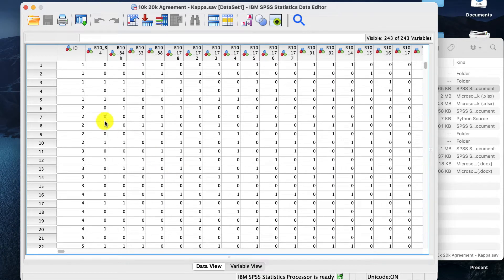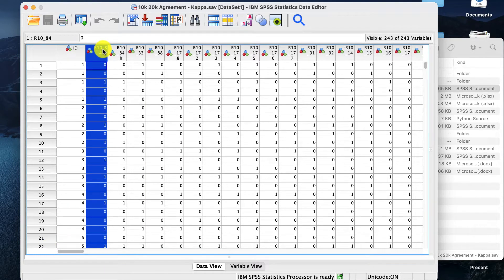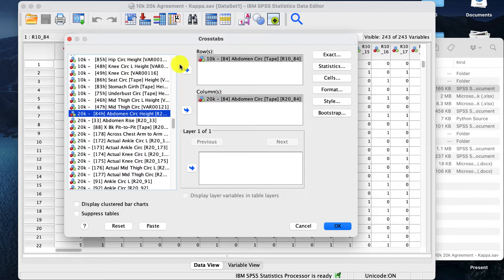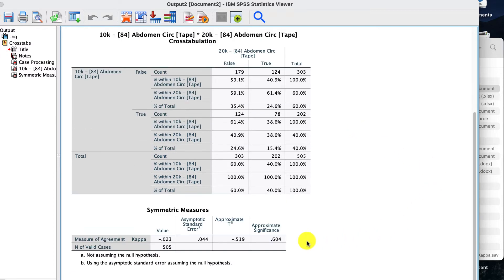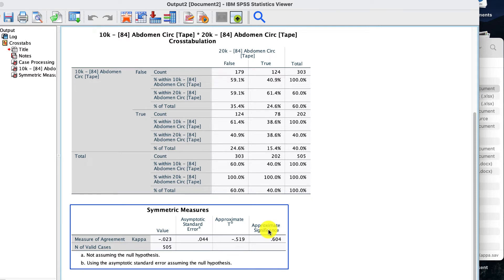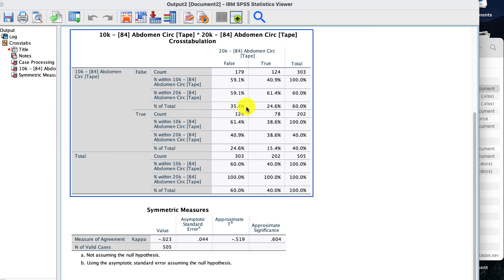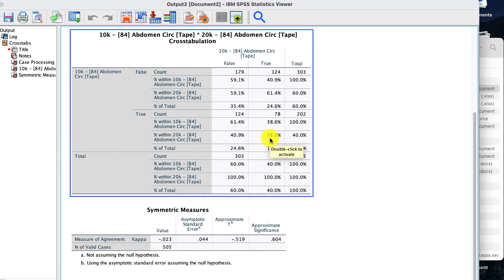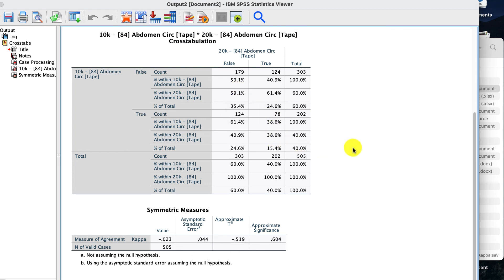Kappa Measure of Agreement in SPSS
How to run a Cohen's Kappa test in IBM SPSS and understand it's values.